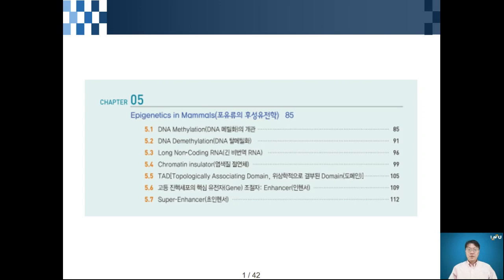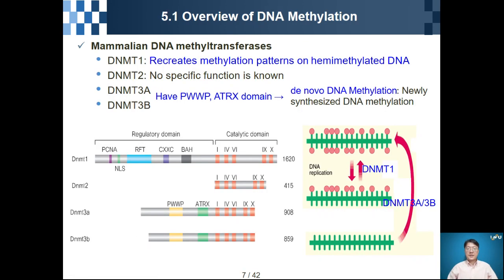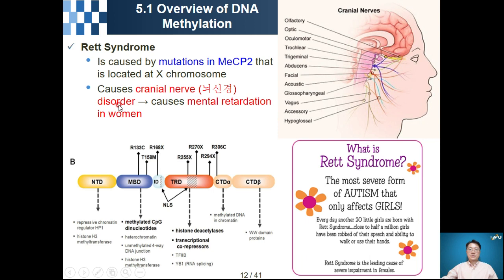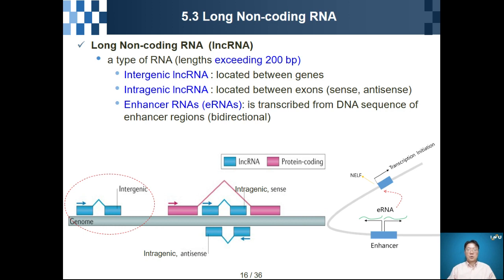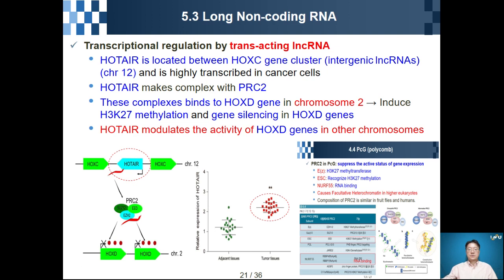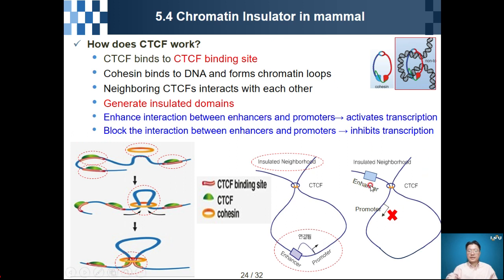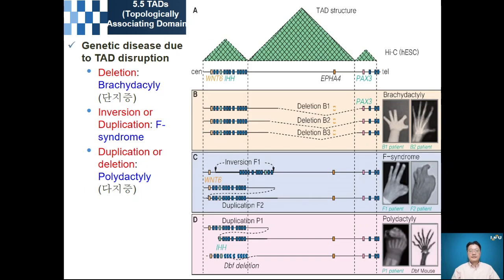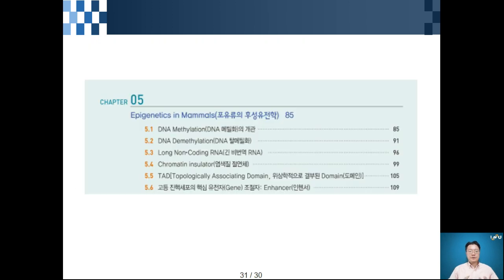Epigenetics Chapter 05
Chapter 5. Epigenetics in Mammals

by Dae Yup Lee

Course title
Epigenetics